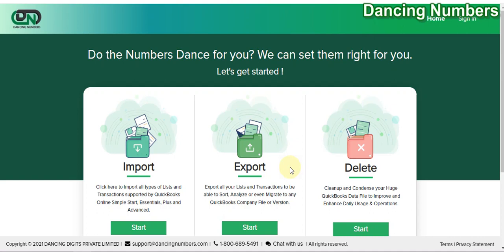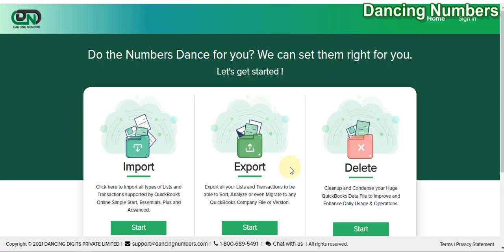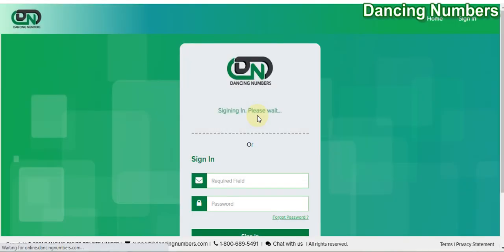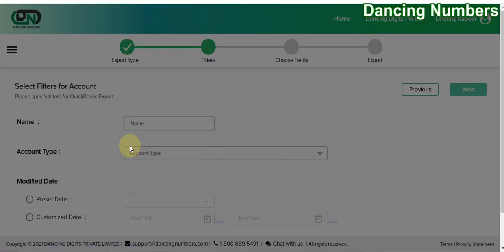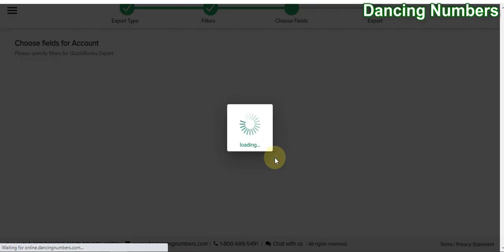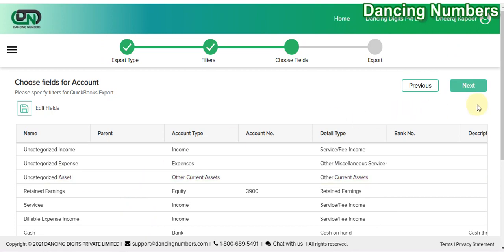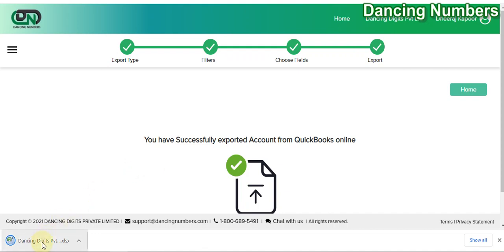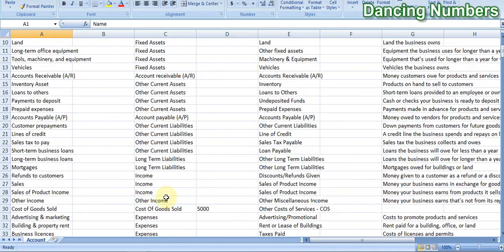How to Export Chart of Accounts from QuickBooks Online to Microsoft Excel using Dancing Numbers?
To Export Chart of Accounts or Account list from QuickBooks Online to Microsoft Excel using Dancing Numbers. for this connect Dancing Numbers to QuickBooks Online then select the Export service. After that, apply a filter for accounts then choose the fields to export from your QuickBooks account. When done, it shows you a preview and if everything is good, click on the Export button. This is an easy to go process that is done really fast and time depends upon the amount of data you are exporting.